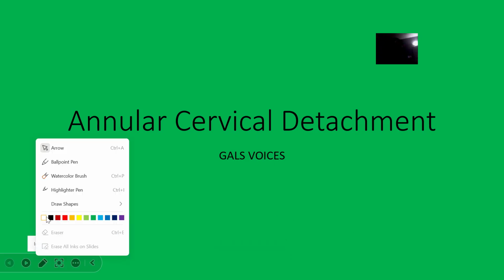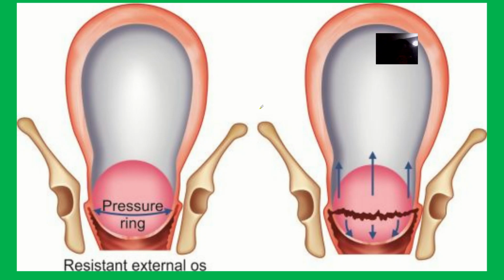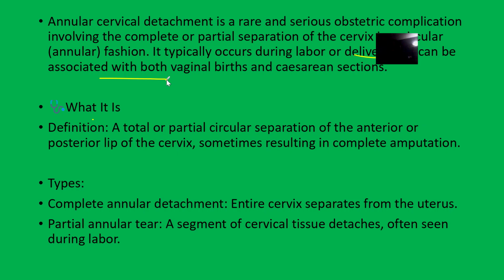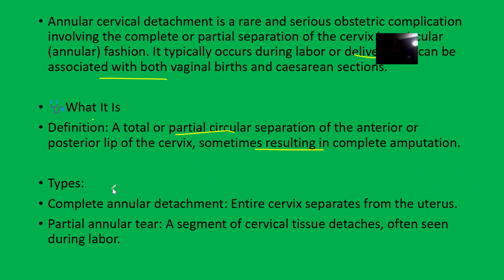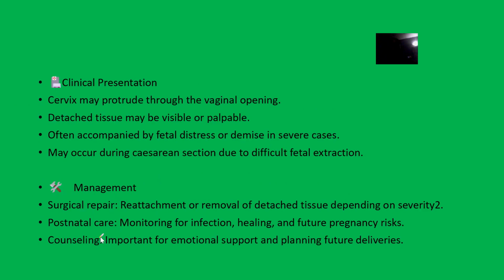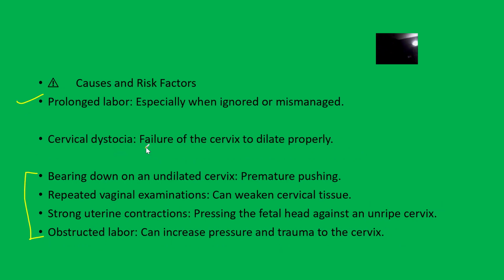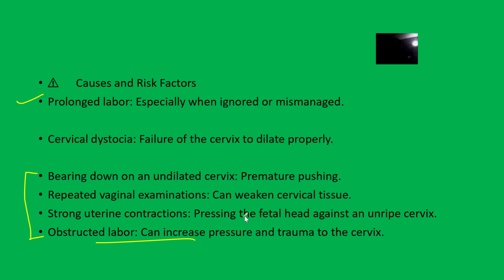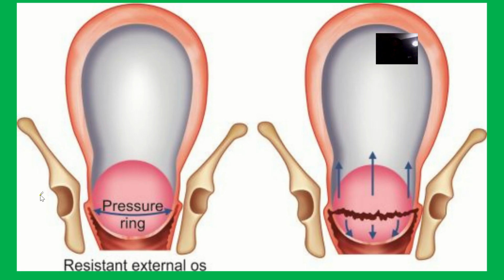Annular Cervical Detachment; complete or partial separation of cervix in a circular annular fashion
Annular cervical detachment is a rare and serious obstetric complication involving the complete circular separation of the cervix—either partially or fully—from the uterus. It typically occurs during labor or delivery, especially under extreme or prolonged conditions.

Annular detachment refers to the cervix tearing away in a ring-like fashion.

It can involve the anterior lip, posterior lip, or entire circumference of the cervix.

In severe cases, the cervix may be completely avulsed, meaning it detaches entirely from the uterus.

Prolonged or obstructed labor

Bearing down on an undilated cervix

Cervical dystocia (failure of the cervix to dilate)

Repeated vaginal examinations

Strong uterine contractions against an unripe cervix

Instrumental delivery or difficult cesarean section

🩺 Clinical Presentation
Cervical tissue may protrude through the vaginal opening.

Vaginal bleeding and pain during labor.

In some cases, fetal distress or demise may occur due to obstructed labor.

🛠️ Management
Surgical repair of the detached cervical tissue if viable.

Removal of necrotic or nonviable tissue if necessary.

Cesarean section may be required for delivery.

Postpartum monitoring and counseling for future pregnancies, including possible cervical cerclage or planned cesarean.

📚 Case Insight
A documented case involved a woman undergoing cesarean section where annular cervical detachment occurred due to difficult fetal delivery. The torn edges were surgically repaired, and the patient recovered well